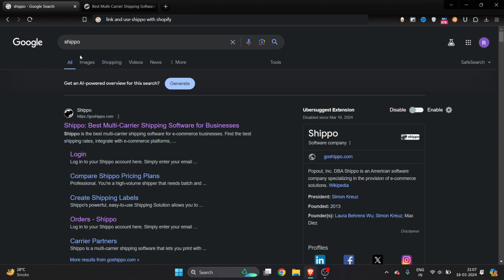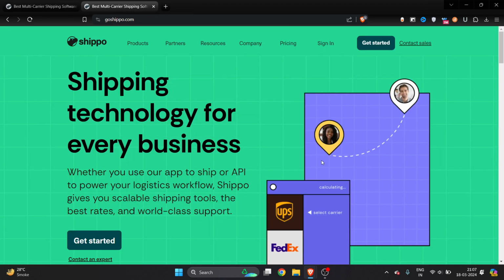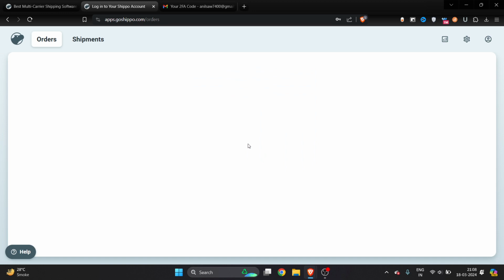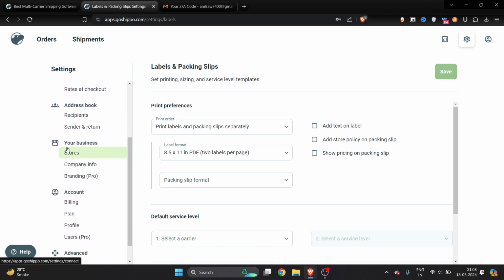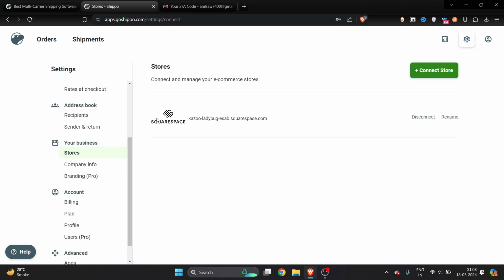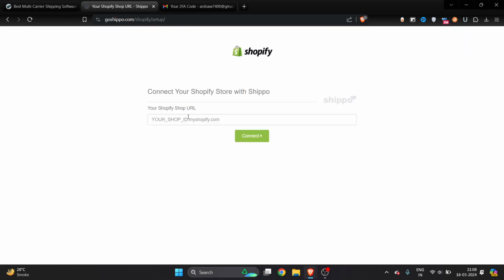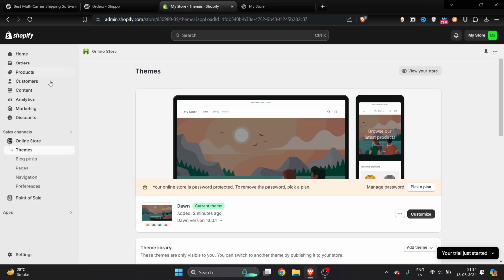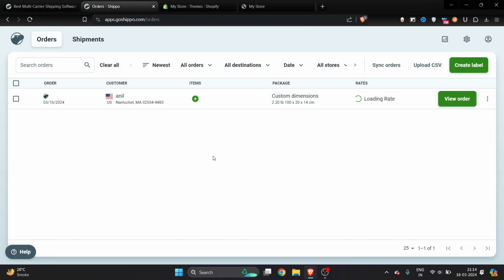HOW TO LINK AND USE SHIPPO WITH SHOPIFY (2024) FULL GUIDE